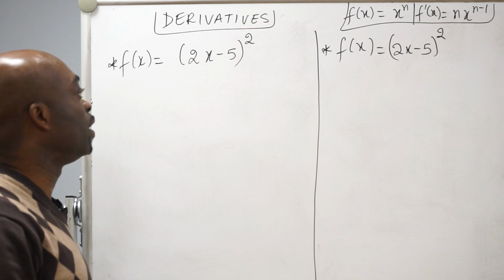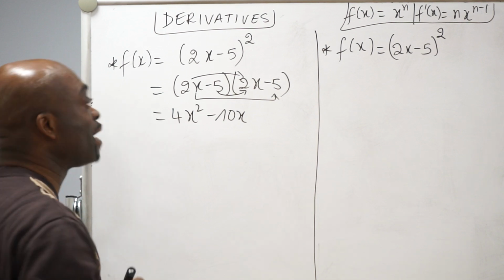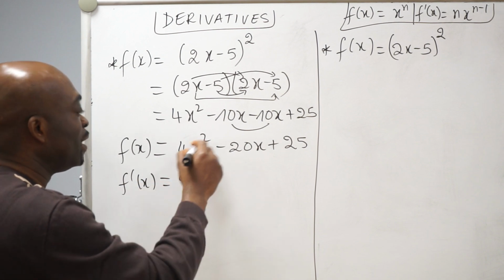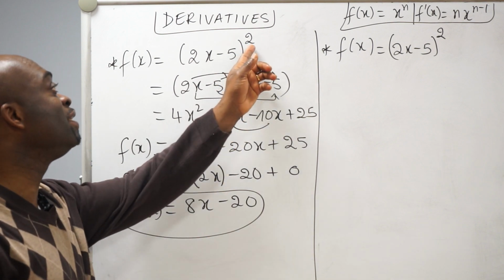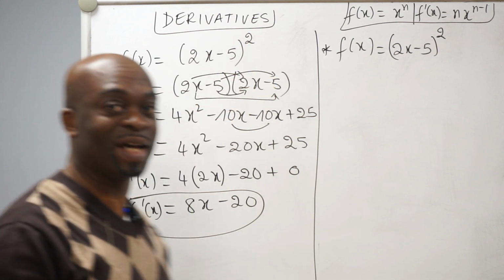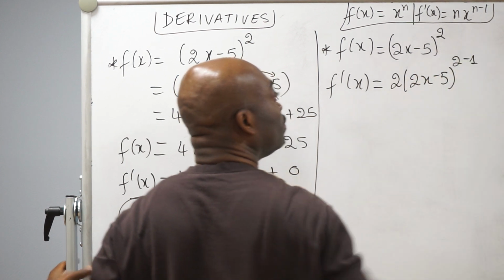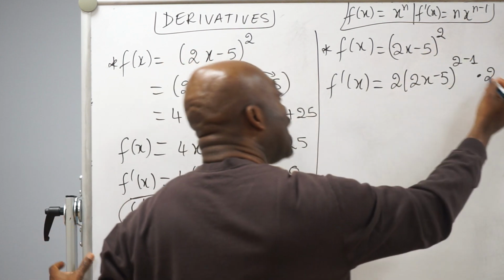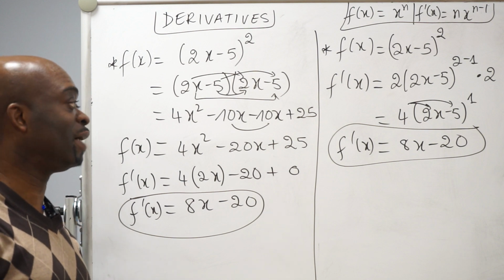Which One Is Better To Finding The Derivatives of Polynomials?